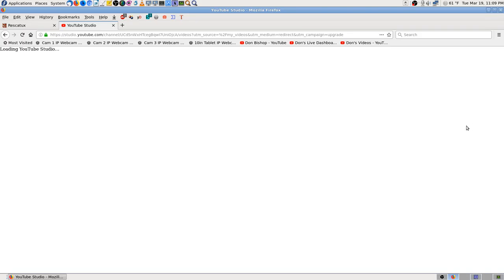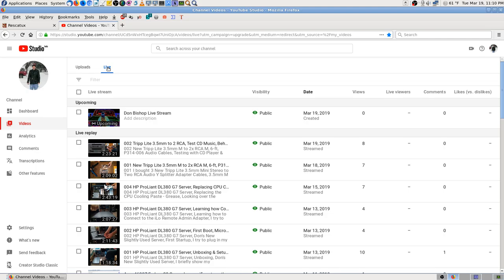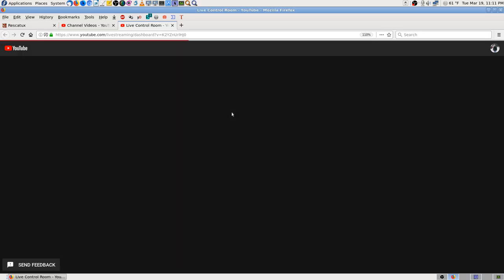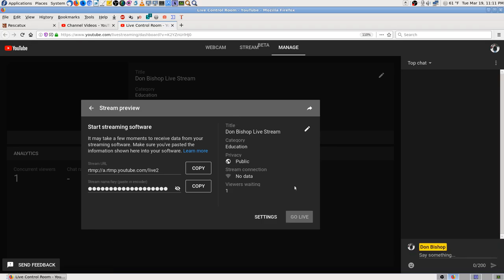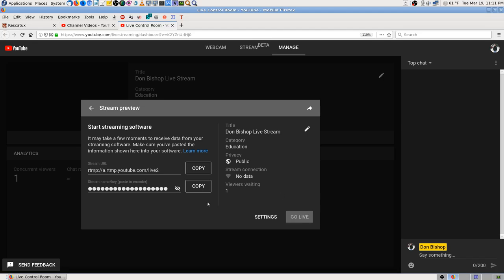Don Bishop OBS Studio Not Streaming YouTube Changes in Dashboard System Pt1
Don Bishop OBS Studio Not Streaming YouTube Changes in Dashboard System 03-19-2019 at 23-:6:20, Pt1.

Thanks,

Don